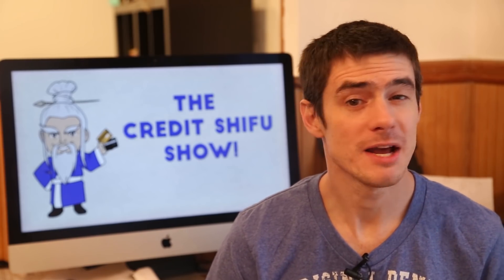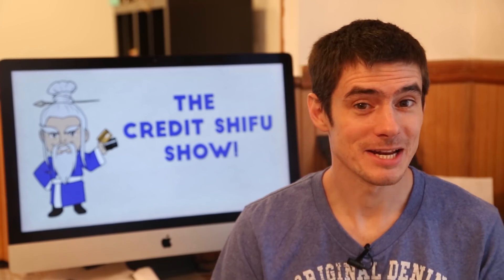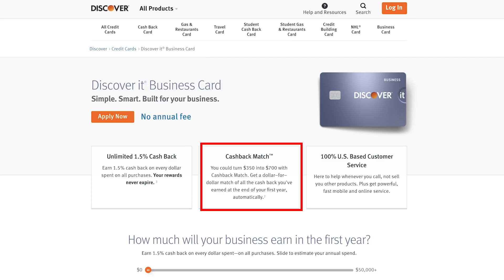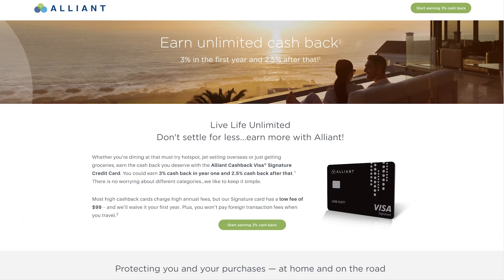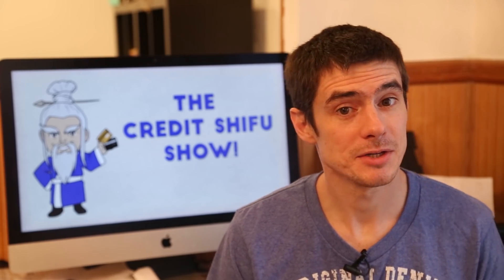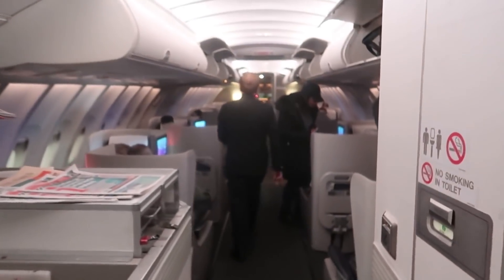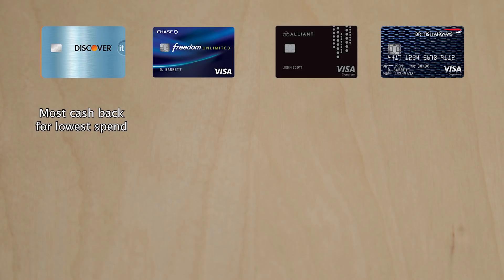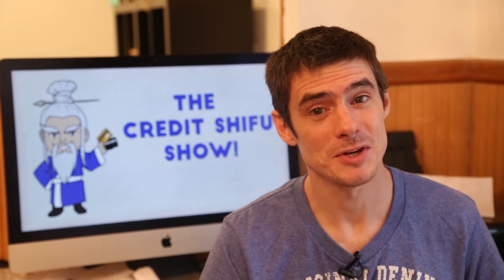5 Best "Year One Bonus" Cards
We look at some of the best "Year One Bonus" cards, credit cards that instead of giving a welcome bonus that can be obtained in 3 months, give a promotional rate of cash back or points for the whole first year. Right now the Chase Freedom Unlimited is doing 3% for the first year, but we will also look at the Discover it, the Alliant Visa Signature card, the Chase British Airways Visa Signature and the Discover it business unlimited.